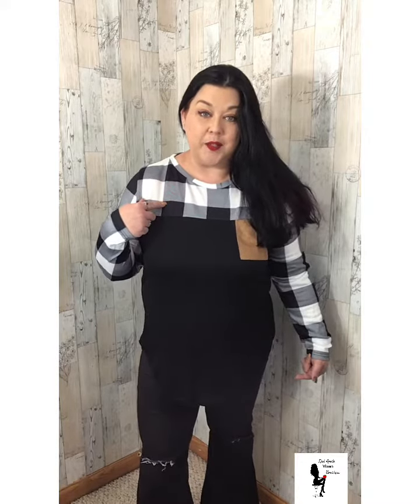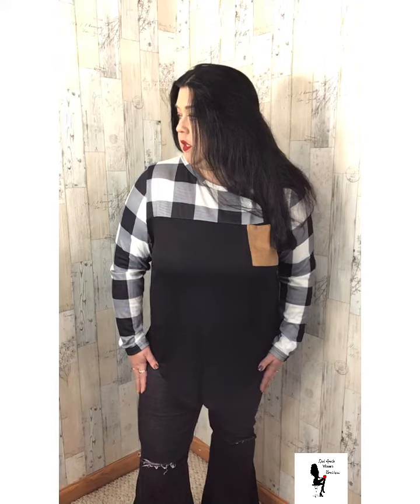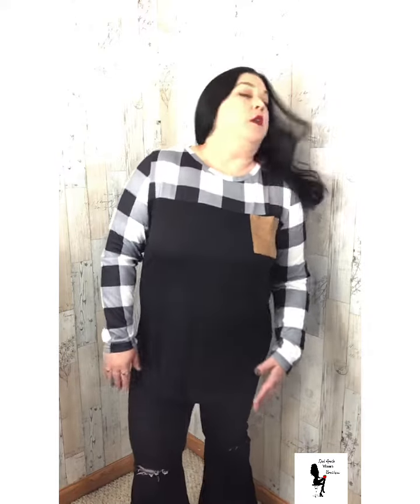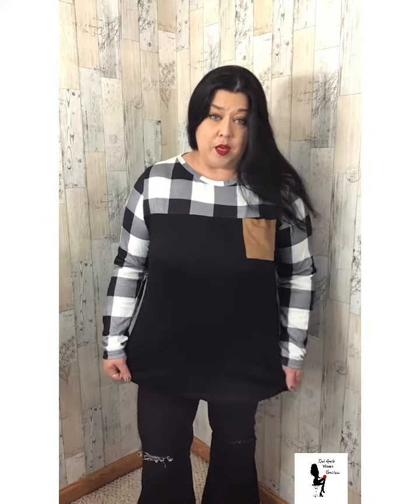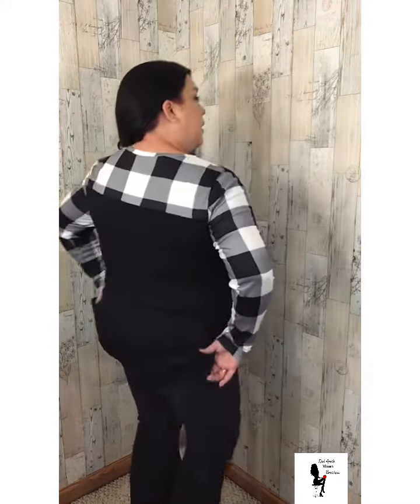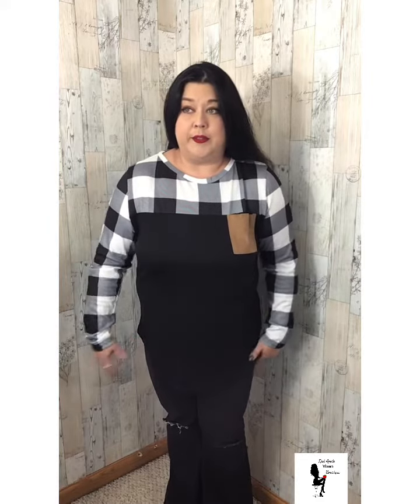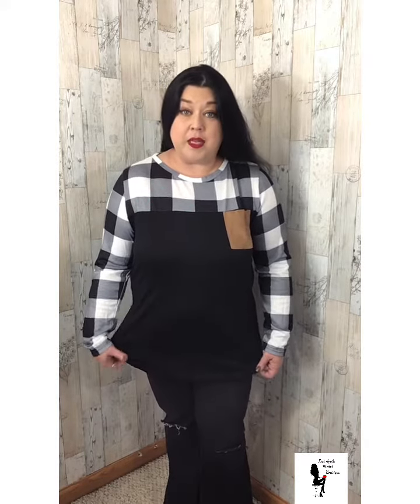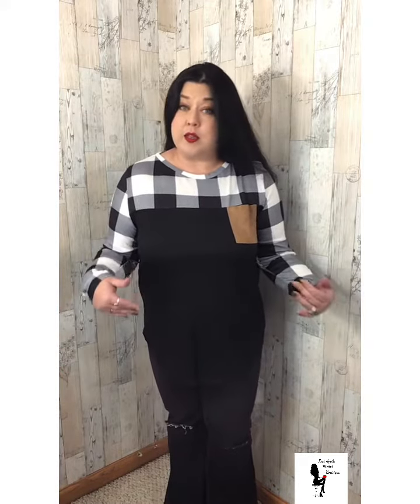Black and white plaid Tunic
Need some new plaid? This one is adorable! Black and white plaid with a solid black torso and a little brown pocket is just what your closet needs this winter! Made from 35% cotton, 60% polyester and 5% spandex, this top is super soft!
Available in the following sizes:
Large: Bust 42 inches, Length 27 inches Size 12-14
2XLarge: Bust 46 inches, Length 28 inches Size 18-20